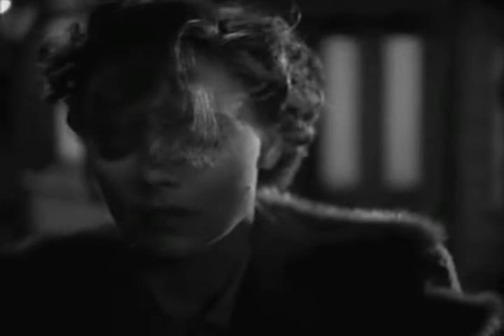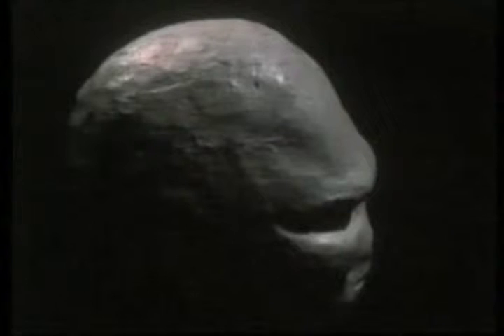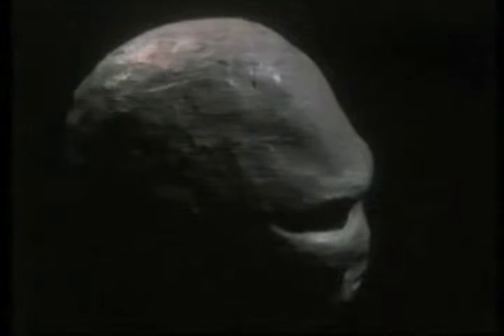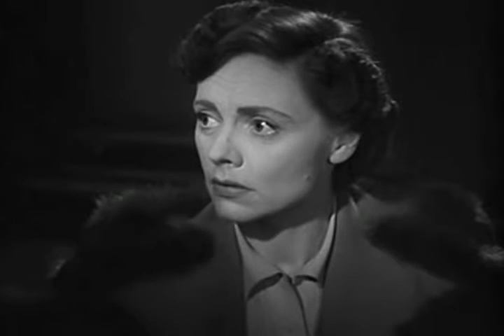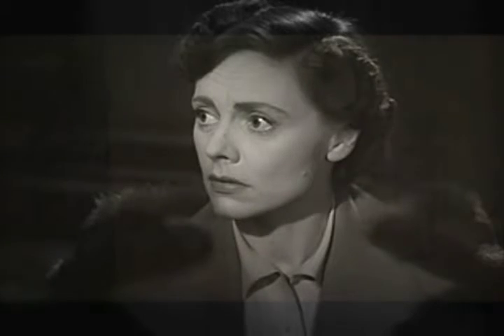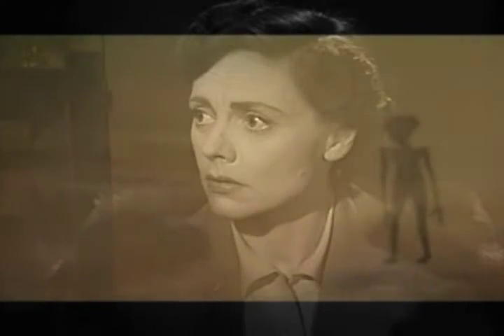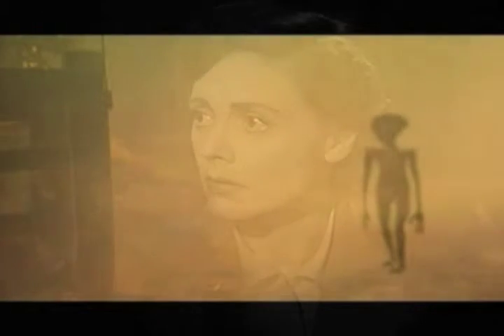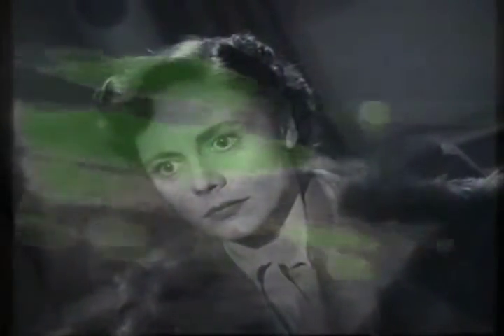Encounter (Adam McQuaig)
"Encounter" by Adam McQuaig - IM Project Youtube 2.0